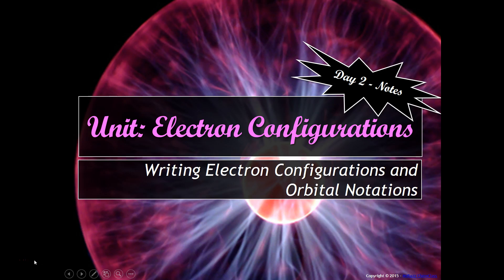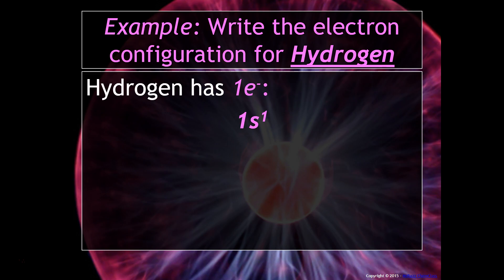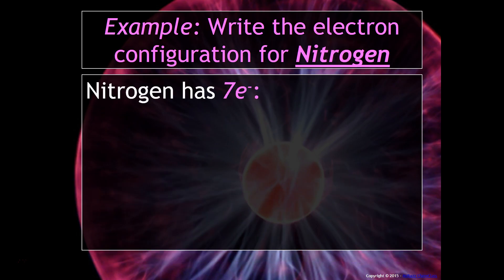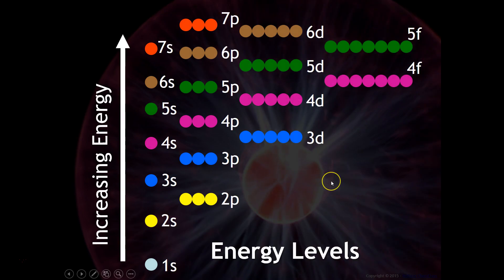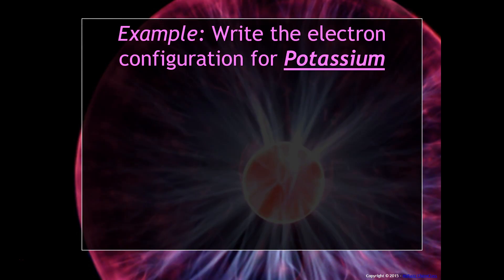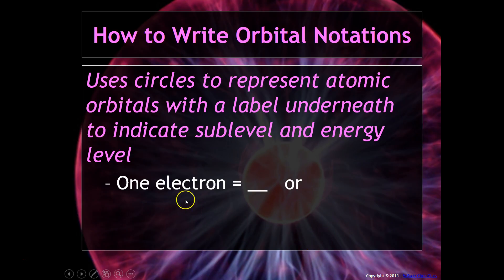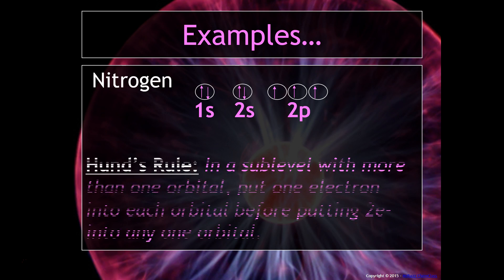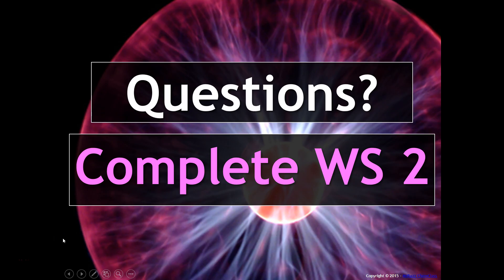U4-Day2-ElectronConfigandOrbitalNotations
This video will teach you how to write electron configurations and orbital notations.